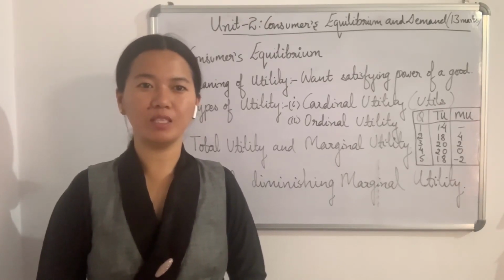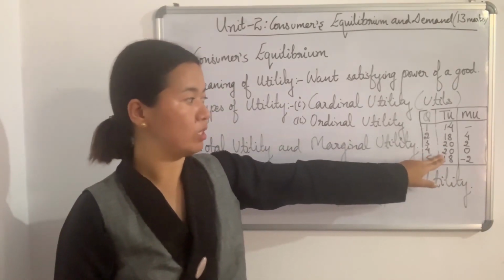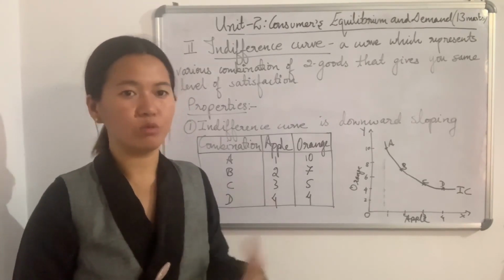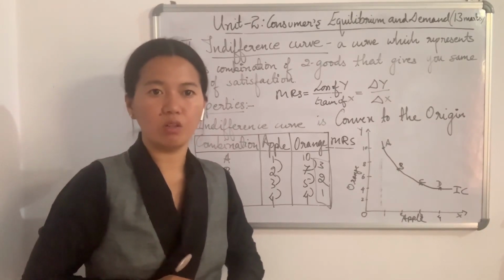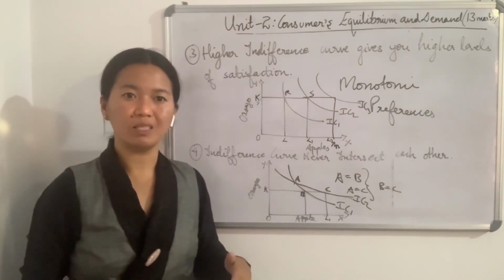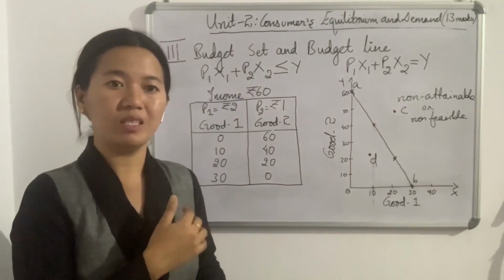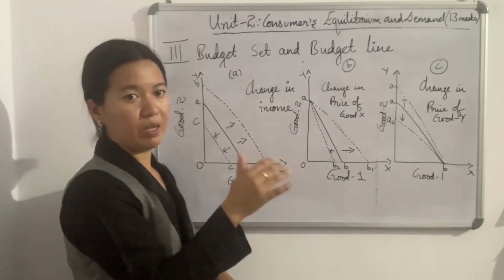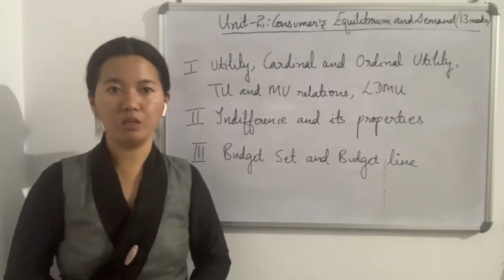Class 11 Economics Unit 2 Consumer Equilibrium Part 1